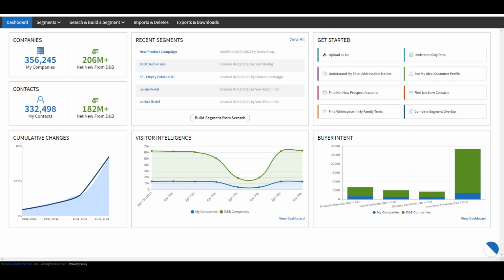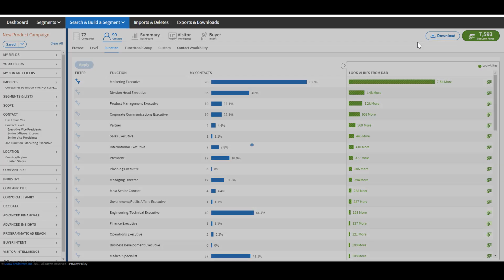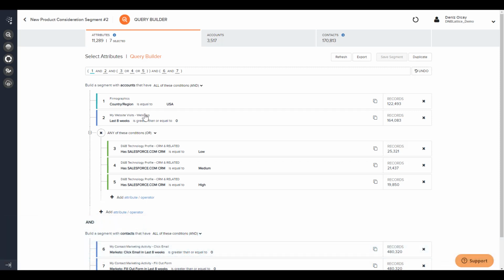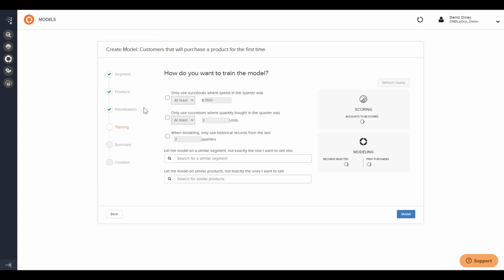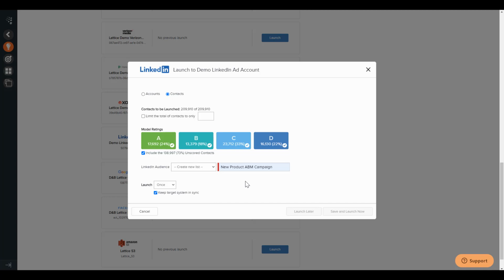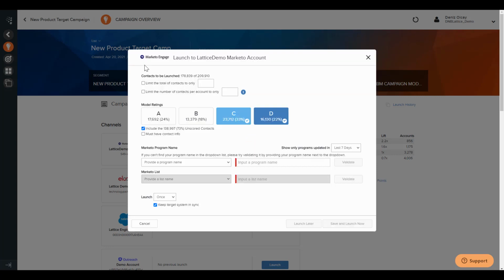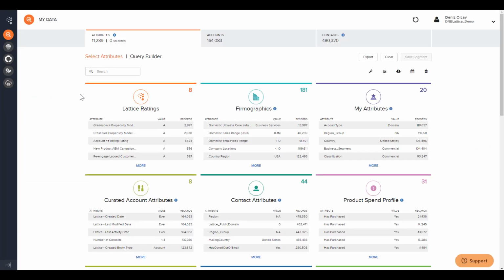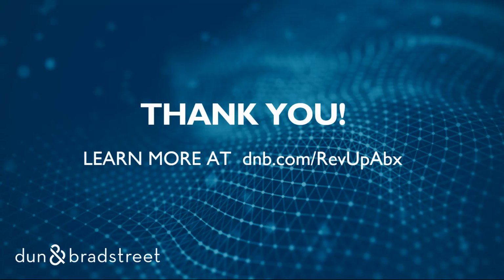D&B Rev.Up ABX Demo